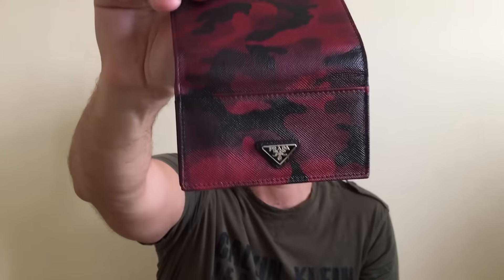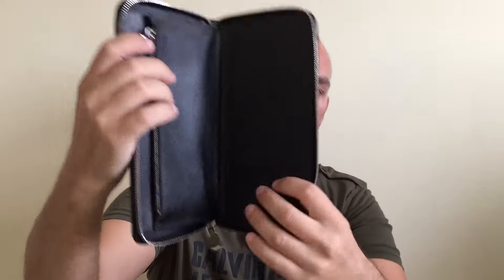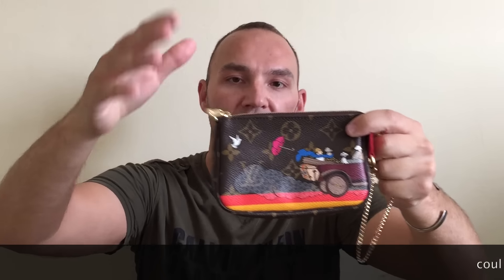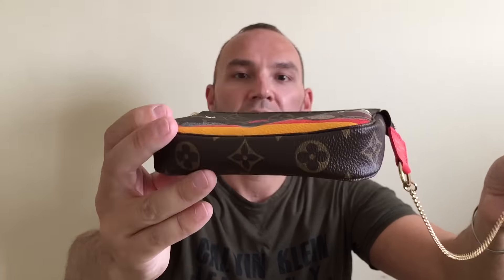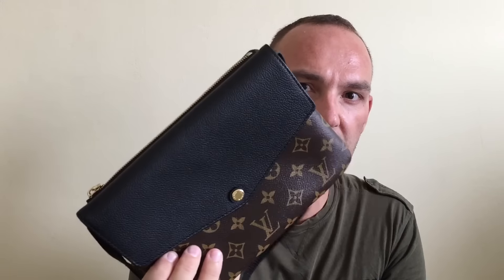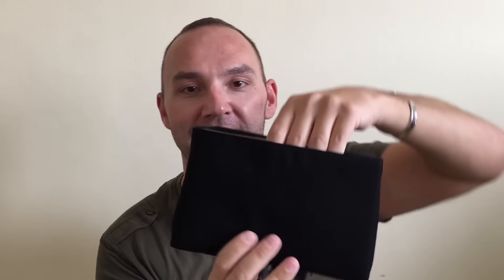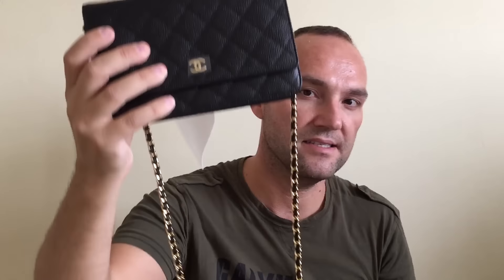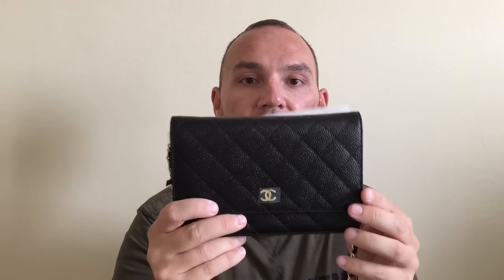Quick Reveal - Prada, Louis Vuitton, Chanel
These are the items from my recent haul as requested by many of my Instagram feed i decided to post this little video going quickly through the pickups... proper unboxing and review videos will follow thx for watching and have a great day!